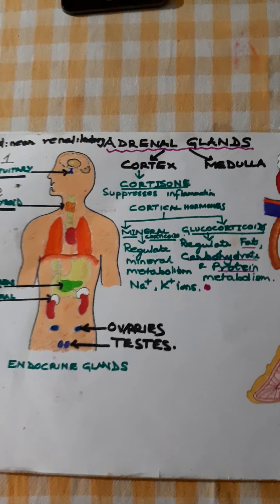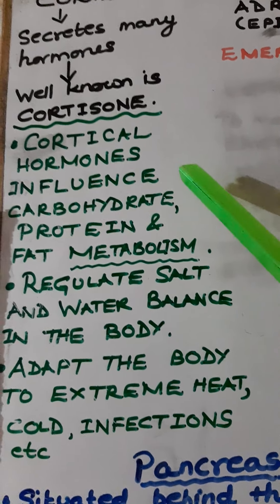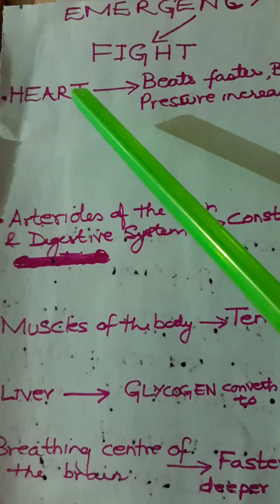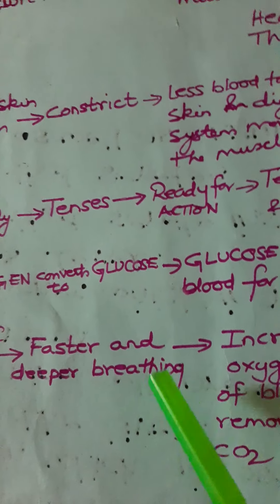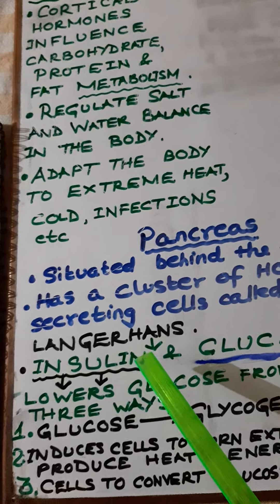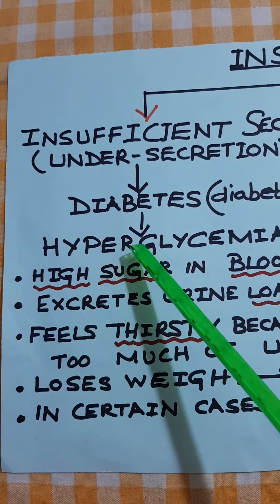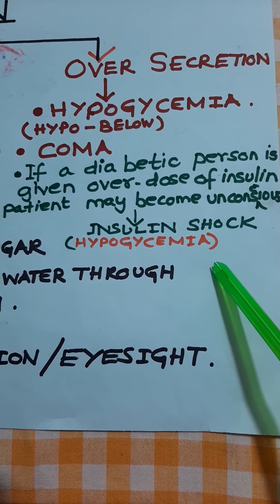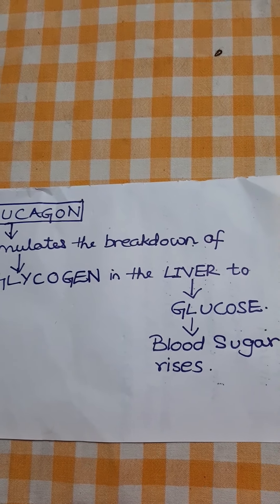CLASS 8. ADRENAL GLAND & PANCREAS .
Endocrine System